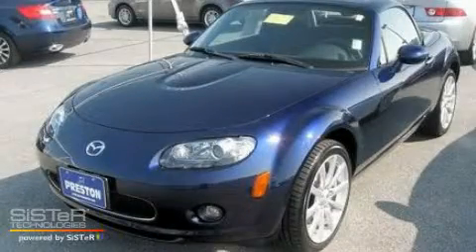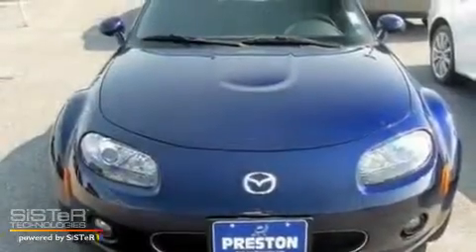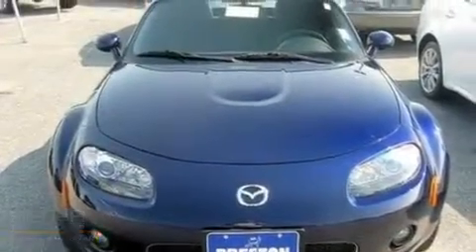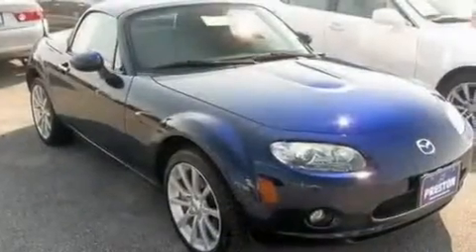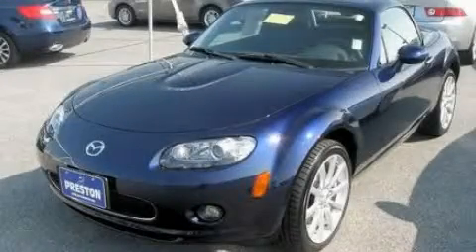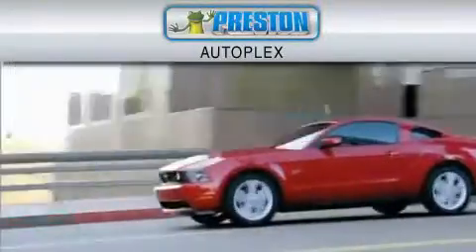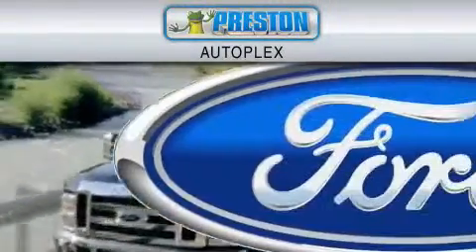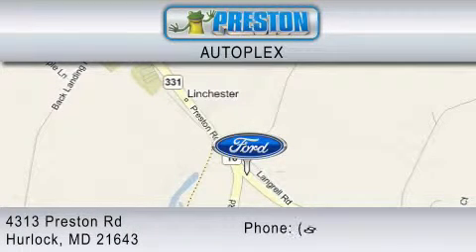Preowned 2008 MAZDA MIATA Annapolis MD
We are proud to present this 2008 MAZDA MIATA.

 Year: 2008
 Make: MAZDA
 Model: MIATA
 Engine: 2.0L I4
 Trans.: AUTO 6SPD
 Exterior: STORMY BLUE MICA
 Miles: 6,030
 Interior: BLACK

 Used 2008 MAZDA MIATA Hurlock  MD